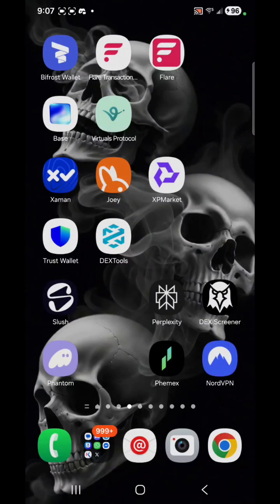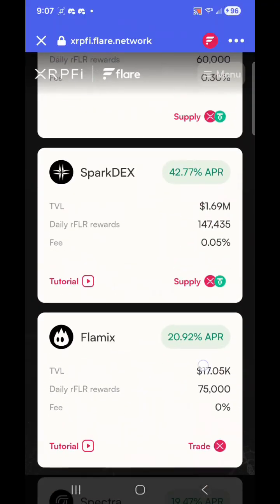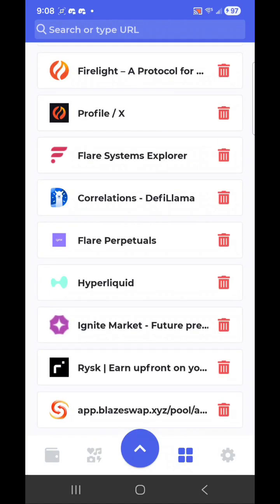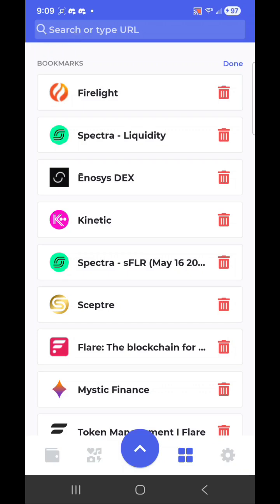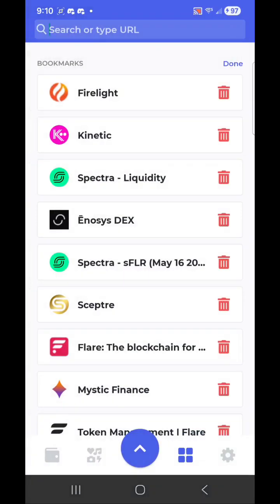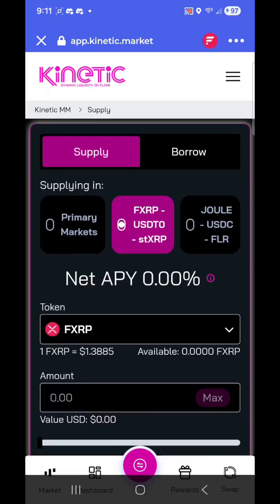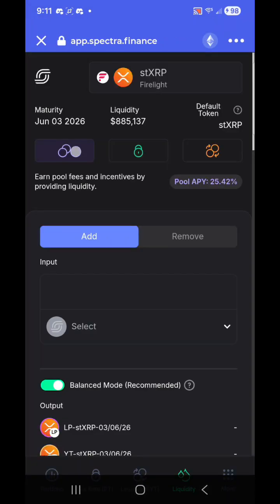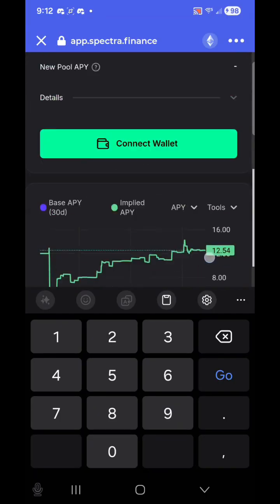Organize Bi Frost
Bifrost Wallet Organization for Firelight CAP2 (Flare DeFi 2026)

Clean wallet = fast moves for volatile markets + CAP2 tomorrow (Feb 25).

Add/remove/reorder dApps demo + my exact setup for Firelight's Cap2 Raise and my conservative yield strategy.

❗ NFA | DYOR | Risk tolerance varies

Next: Delegate Research + Stake Nodes (Viewer Request!)

Forever Rich Out!

- This video is for informational and educational purposes only. Nothing in this content constitutes financial, investment, or trading advice. Always do your own research (DYOR) before making any investment decisions. The host is not a licensed financial advisor, and all opinions shared are personal views. Viewers are fully responsible for their own actions and investments.